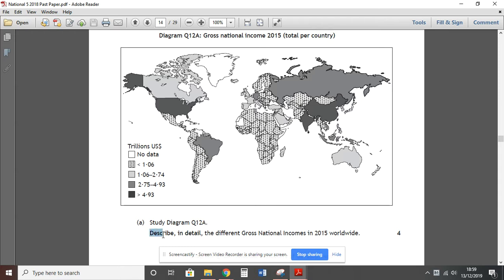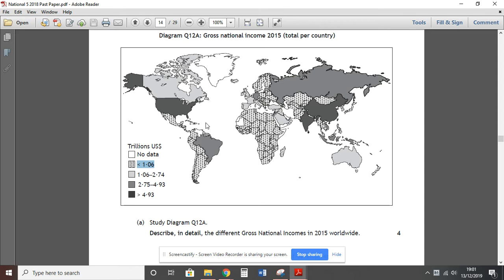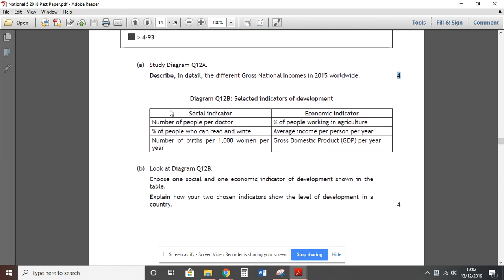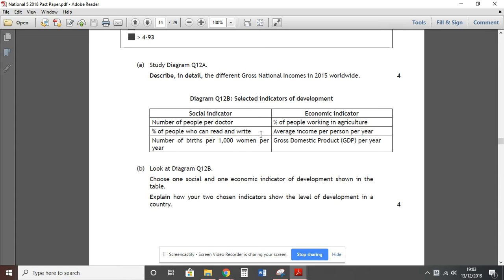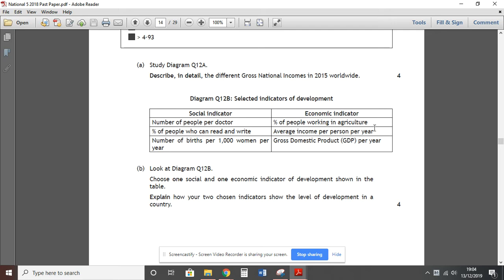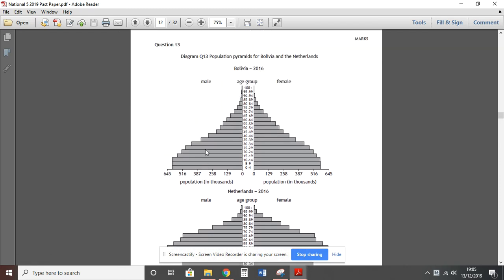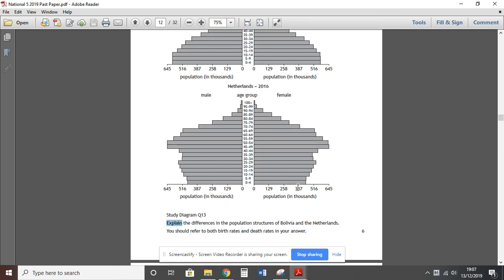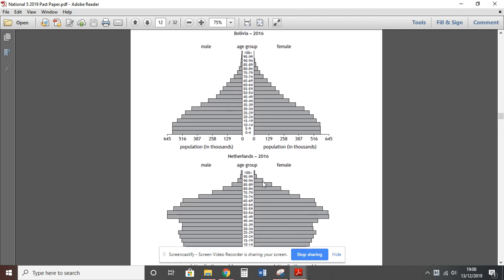Tutorial 4 How to answer population and development exam questions